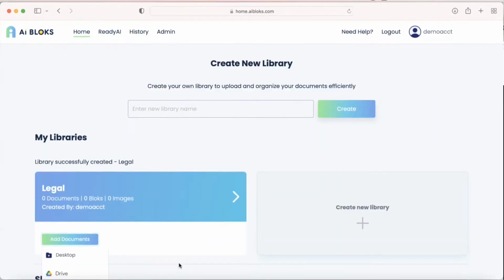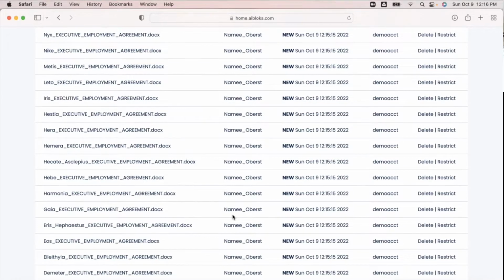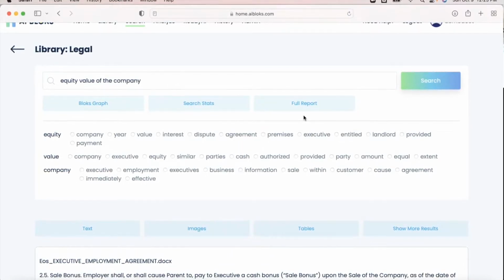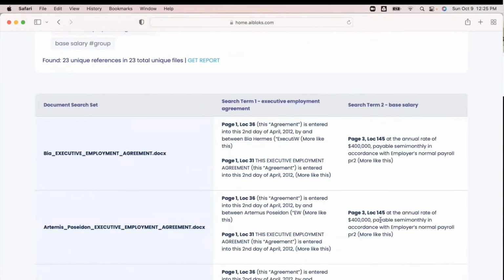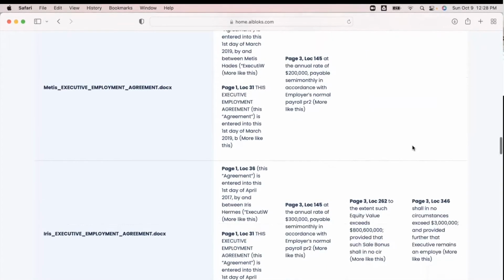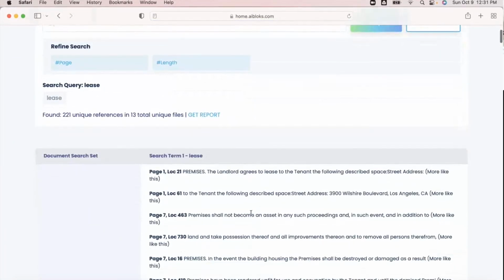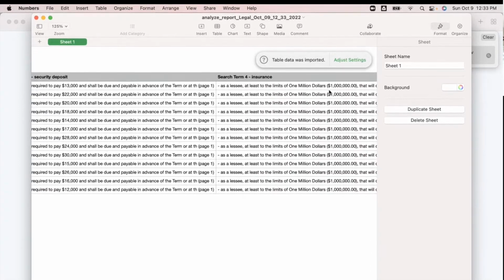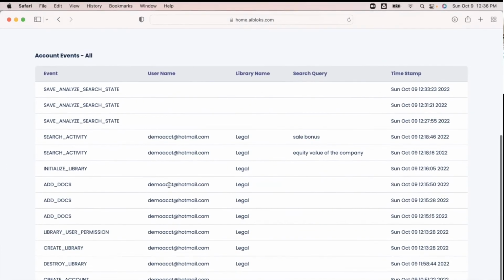Demo - Legal Use Case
Demo of a use case for the legal field using Ai Bloks.

Ai Bloks unlocks documents with blazing-fast speed, statistically connects disparate data, and auto-generates knowledge graphs to provide cognitive search and analytics for business professionals, and customized dataset generation for AI developers in a friendly, no-code, cloud-based environment.